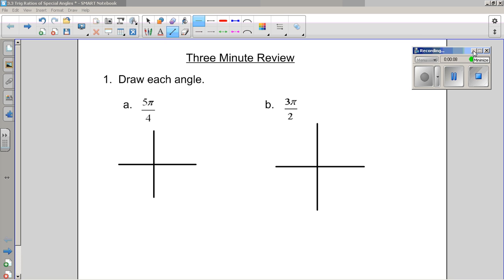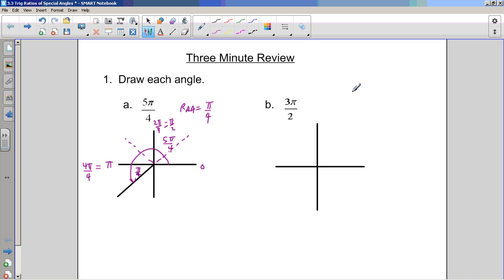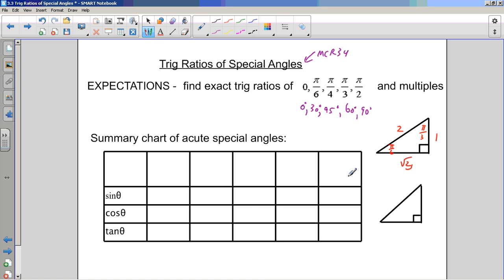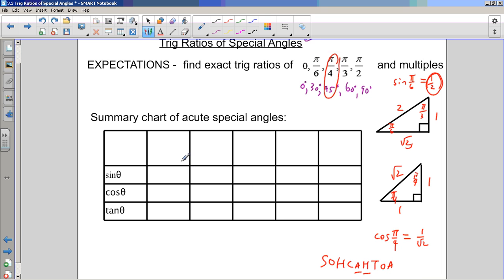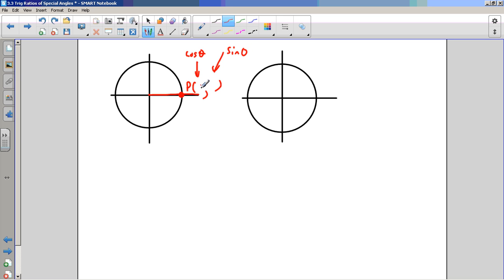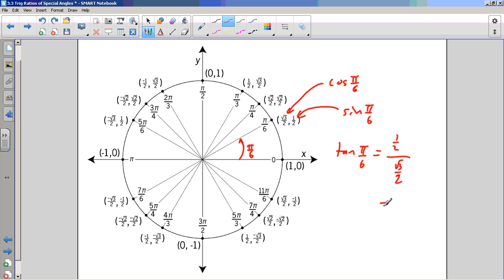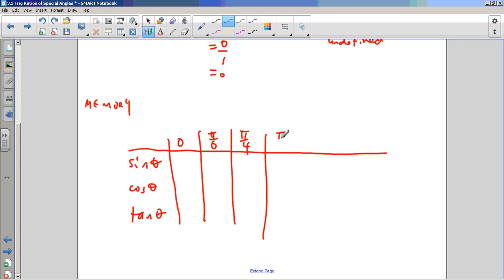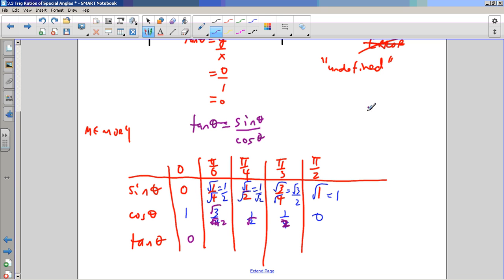MHF4U 3 3 Trig Ratios of Special Angles P1